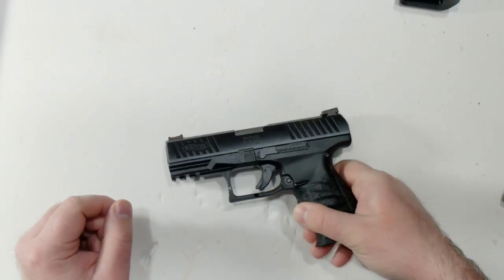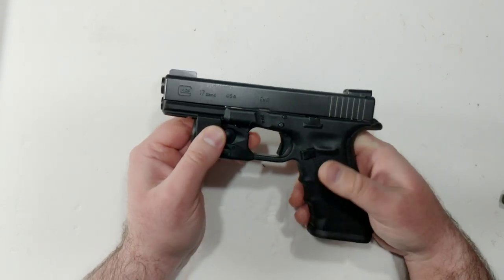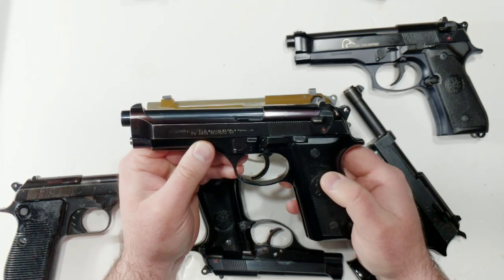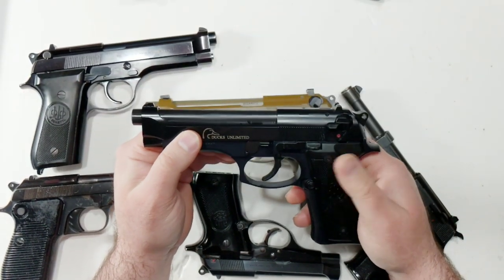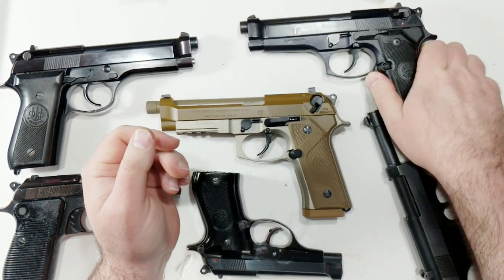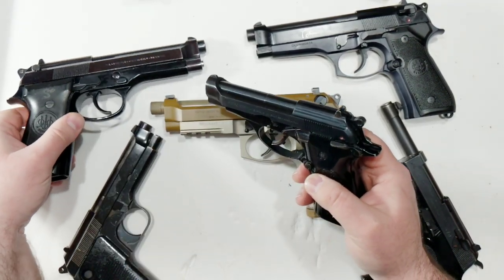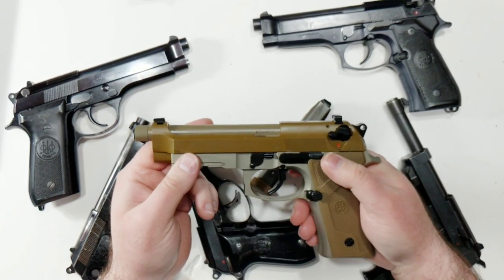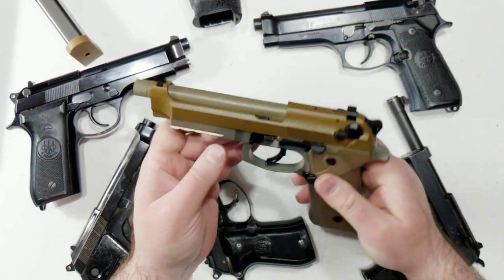Accidental Collections - Beretta 92 Series (Storytime with Jay)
Jay talks about that one time he accidentally collected a whole buncha Berettas.